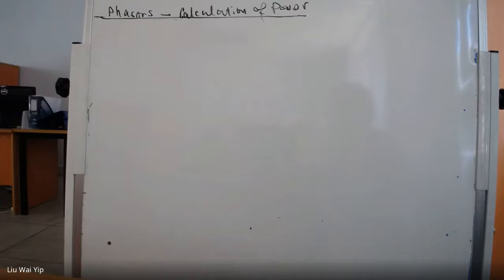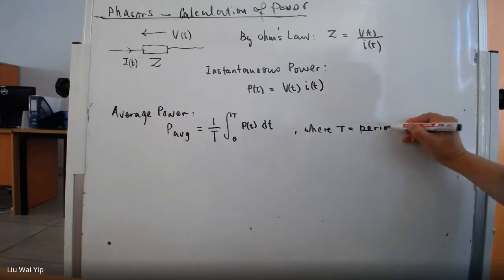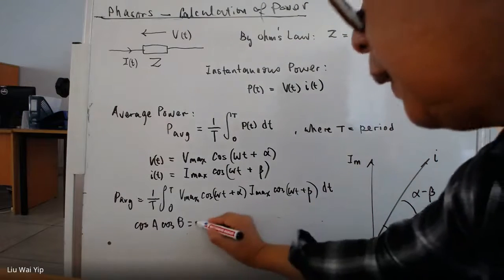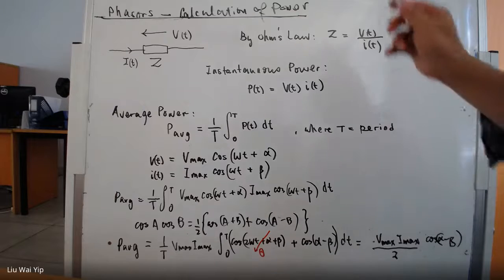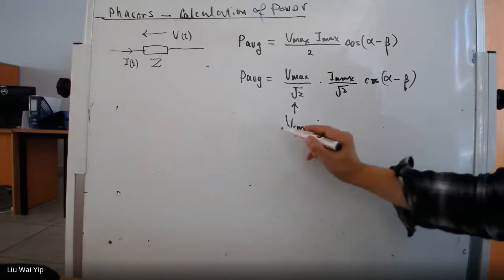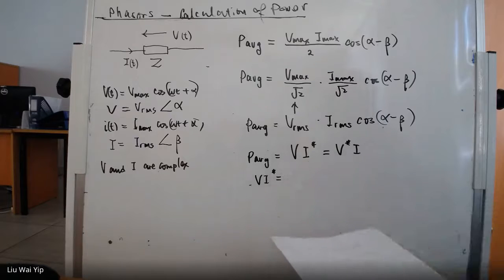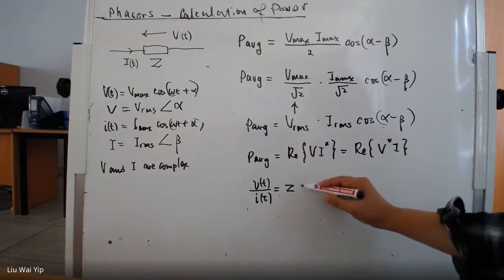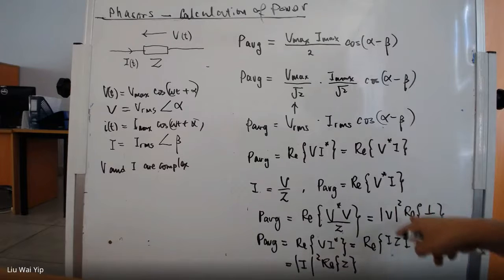Unit 22: Phasors: Calculate of Power and RMS Values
In this video, I am going to show you how to use phasors to calculate the power.